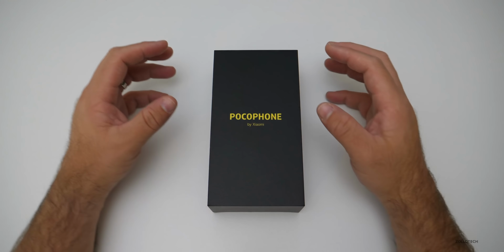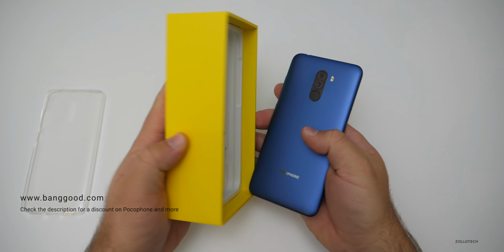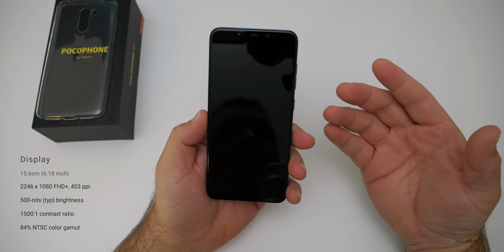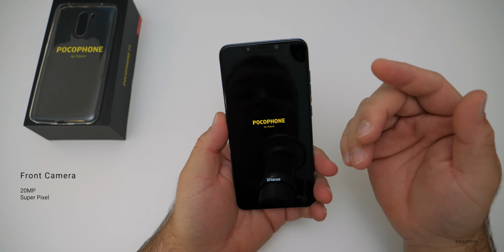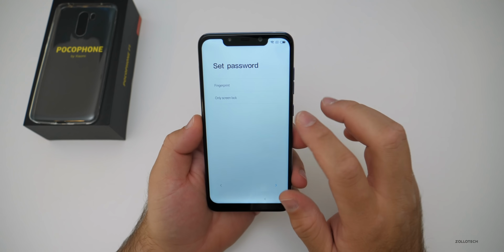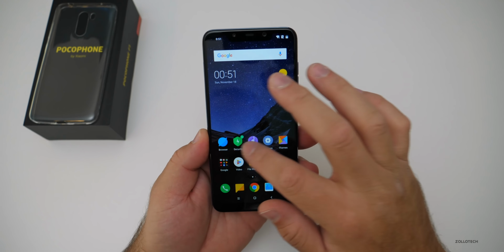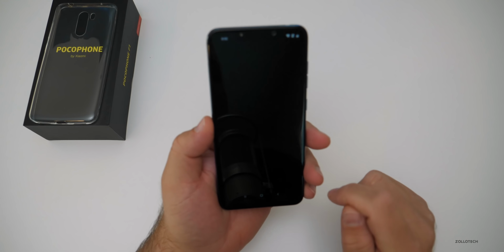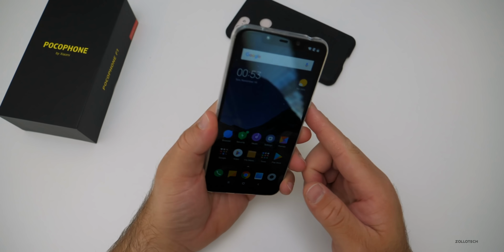Pocophone F1 - Unboxing, Setup and First Look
Pocophone F1 is the new flagship that doesn't cost a fortune.  In this video I unbox, go over specs, and setup the Pocophone from Xiaomi.

Thanks to Banggood.com for sending this to check out.